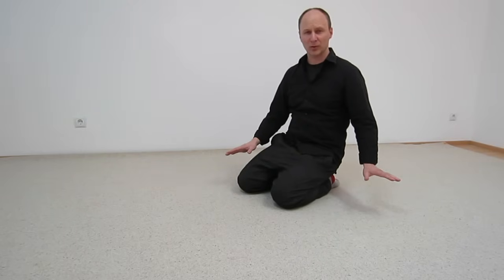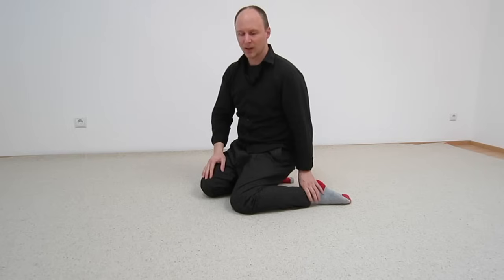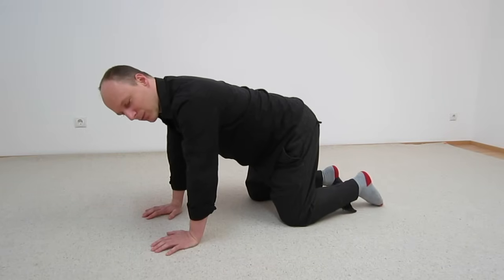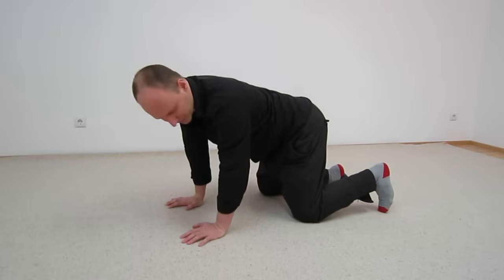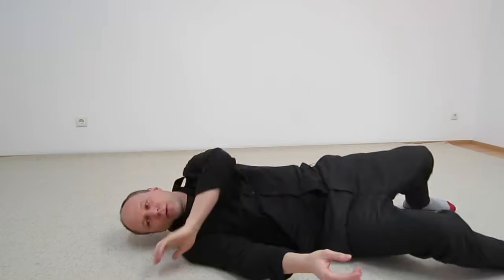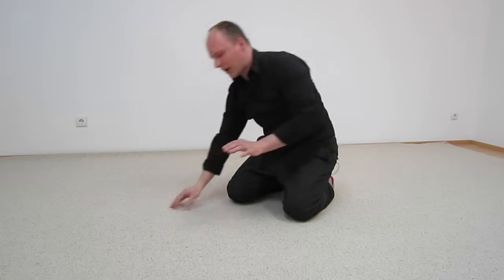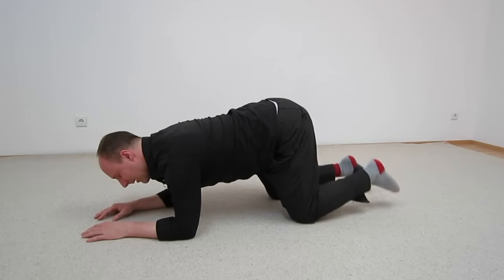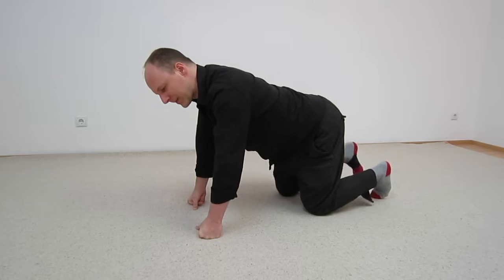Help with sciatica (nerve flossing), achilles pain, stiff calves and feet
This is a movement sequence that might help with sciatica, tension related pain in the achilles tendons, hard calves, inflexible feet, or pain in the feet due to too much tension or hardness.